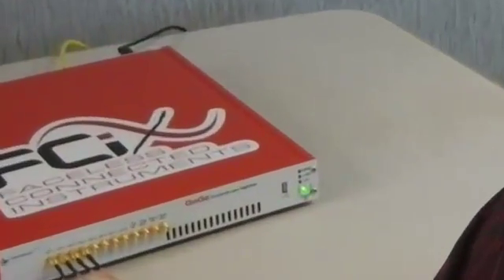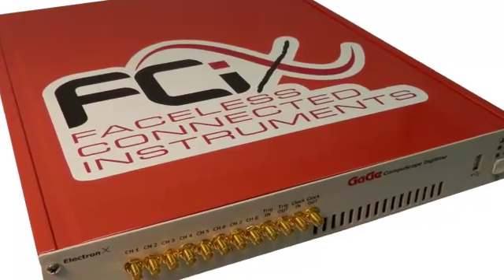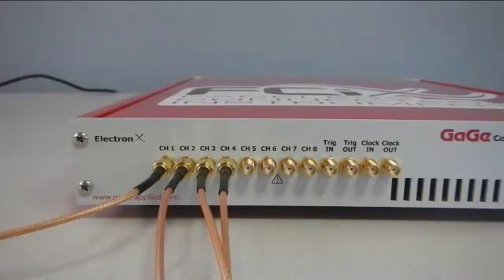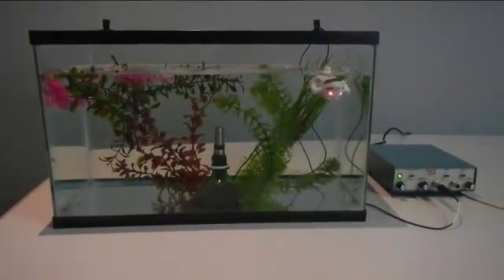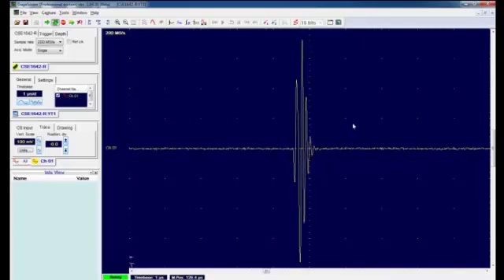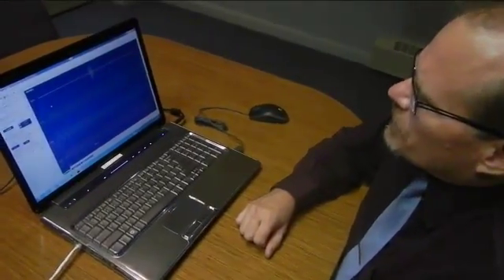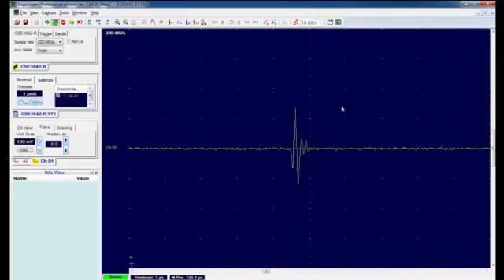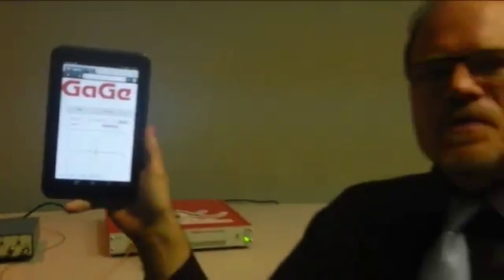GaGe FCiX LAN Digitizers - Introduction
The GaGe series of Faceless Connected Instruments (FCiX) provide test and measurement professionals new options for integrating high resolution, multi-channel digitizers into Ethernet and LAN enabled measurement systems.

GaGe's FCiX family provides a 14-bit or 16-bit digitizing solution with 4 or 8 channels, 25 to 200 MS/s maximum sampling rate, and 1 GS of on-board real-time acquisition memory. The new FCiX digitizers can stand alone, or mount into an existing ATE test environment, and are fully supported by  GaGe SDKs for LabVIEW, MATLAB, and C/C#.

The Ethernet based FCiX Digitizers are fully VXI-11 compliant, allowing discovery of the digitizer instrument over a TCP/IP network. They are fully accessible and operable via a web browser, or with GaGe's programming-free GaGeScope PC Oscilloscope Software, which can enable rapid deployment of remote or distributed measurement systems.